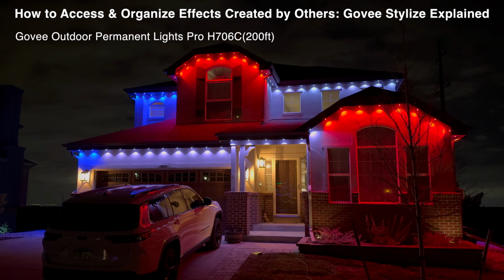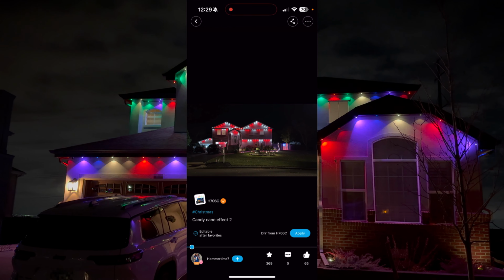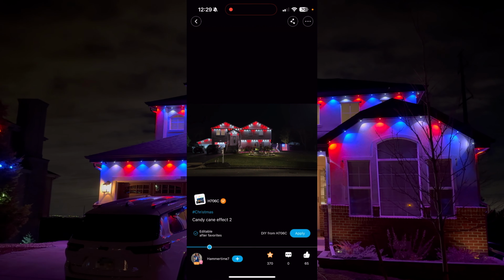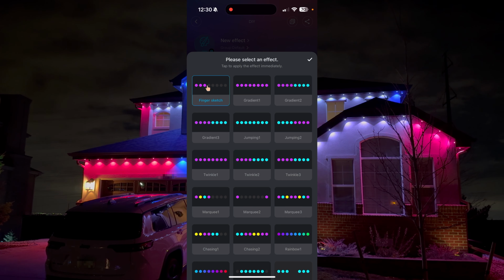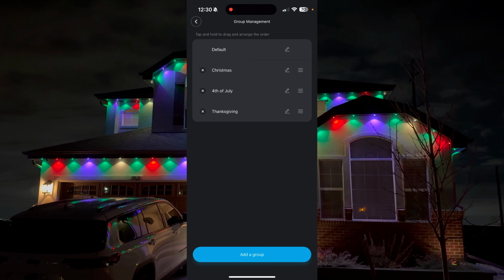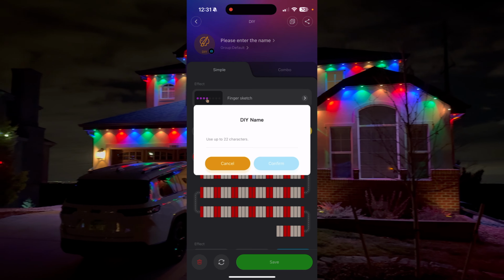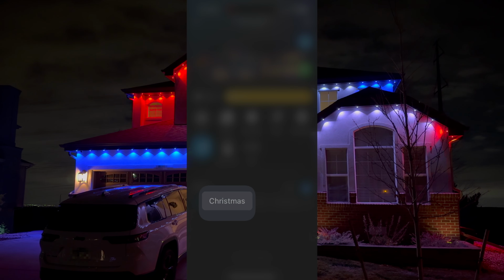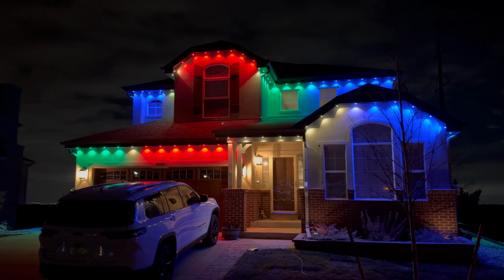How to Access & Organize Effects Created by Others: Govee Stylize Explained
Take your Govee outdoor lights to the next level with this step-by-step guide! In this video, I’ll show you how to access and organize lighting effects created by others using the Govee app’s Stylize feature. Scroll down for every product I use, plus all the smart tech, EV, garage, and home gear I recommend.

🌈 Govee & Smart Home
• Govee RGBIC Strip Light 2 Pro (LED Music Sync)
• Govee Permanent Outdoor Lights Pro (200ft)
• Govee Permanent Outdoor Lights Clips
• Govee Smart Outdoor String Lights
• Roborock S8 MaxV Ultra Robot Vacuum
• TP-Link Deco BE33000 WiFi 7 Mesh (2-pack)
• Robot Window Cleaners

🌱 EGO Lawn & Outdoor
• EGO POWER+ 21” Mower
• Cordless Leaf Blower
• 3200 PSI Pressure Washer
• 21” Snow Blower
• Portable Inverter (400W)
• String Trimmer/Edger Kit
• Pole Saw Attachment
• Hedge Trimmer Attachment
• Bristle Brush Attachment
• Cultivator Attachment
• Snow Shovel Attachment
• Select Cut Mulching Blades
• Select Cut Blade Bolts
• Blade Washer
• Fan Main Assembly

⛳️ Golf Simulator & Garage Tech
• Impact Screen
• Projector (Budget 4K)
• Garmin R10 Launch Monitor
• GoSports Golf Netting
• Garage Turf Flooring
• Golf Hitting Mat
• Golf Ball Tray
• Ceiling Curtain Track
• Blackout Curtains
• Curtain Rods
• Q Hooks
• Heavy Duty Velcro
• 18” Black Zip Ties
• Apple TV
• Apple TV Wall Mount
• HDMI Splitter
• 8K HDMI Cable
• Overhead Storage Rack
• FLEXIMOUNTS Wall Shelves
• Ultrawall Folding Table
• Golf Club Wall Rack
• Sound Dampening Panels
• 3M Command Strips
• Ray-Ban Meta Smart Glasses

• Starlink Mini 12V Adapter
• Starlink Mini USB-C Power
• Starlink Mini Travel Bag
• Starlink Suction Cup Mount
• Equal-i-zer Hitch
• Andersen Camper Leveler
• LevelMatePRO+ Leveler
• Tesla Wall Connector
• Lectron Adapter
• CCS1 to NACS Adapter
• BLUETTI Solar Generator Elite 200 V2
• Jackery Solar Generator 3000 PRO
• GoPro Hero12 Black
• Ski Rack
• Torque Wrench Set
• Engel MicroDriver Tool

🎸 Music & Campfire
• Boss Katana Air Amp
• Enya Nova Go Sonic Electric Guitar
• Fender Player Stratocaster HSS